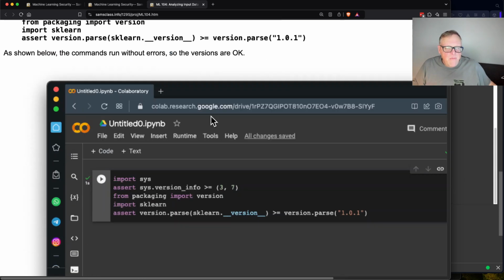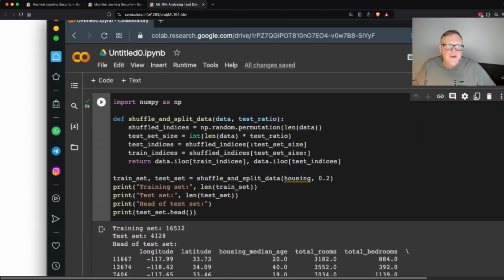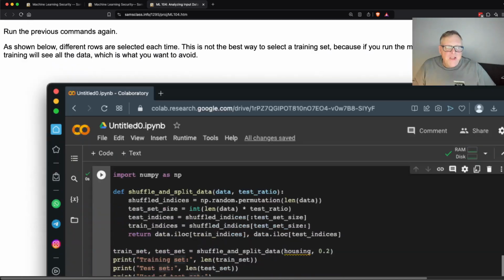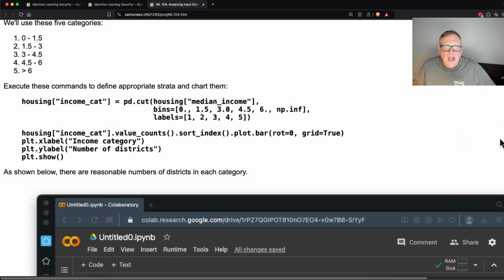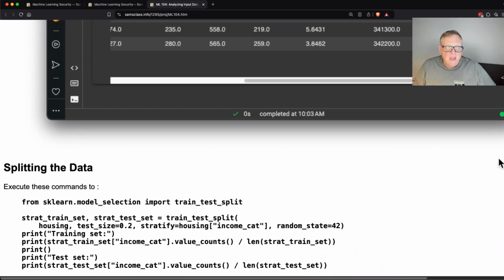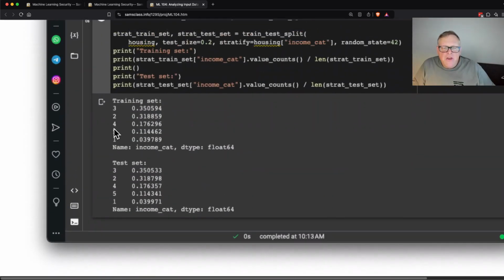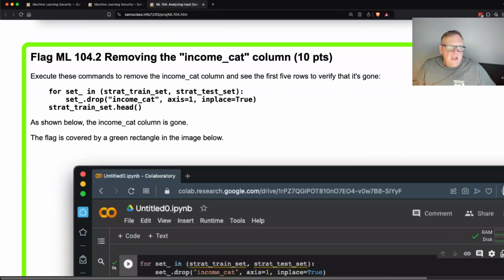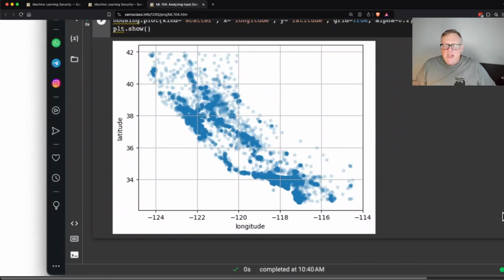ML 104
A college course in Machine Learning Security